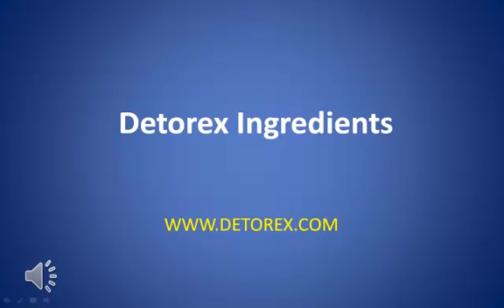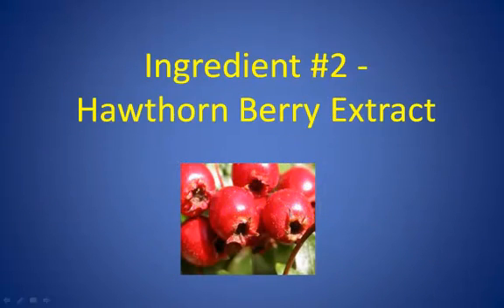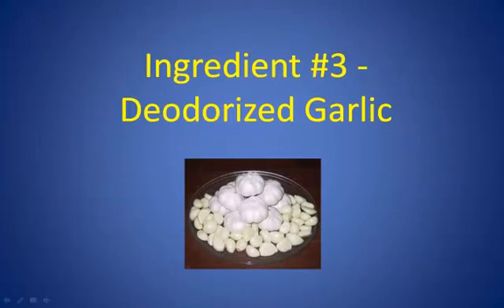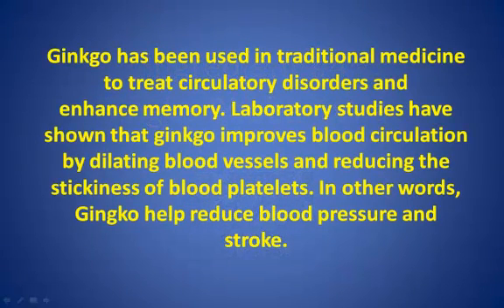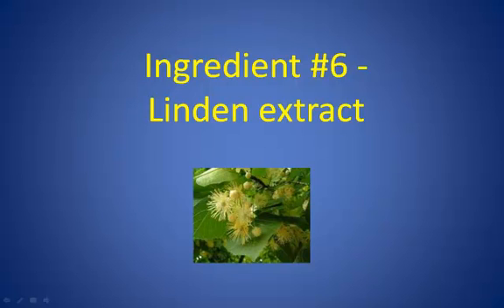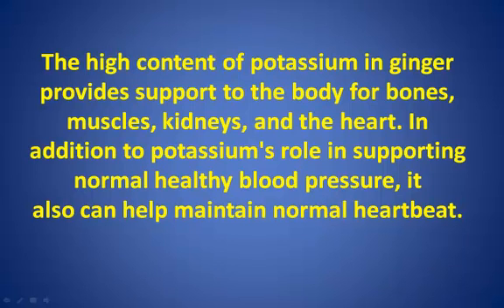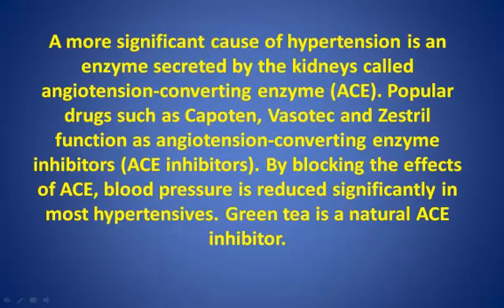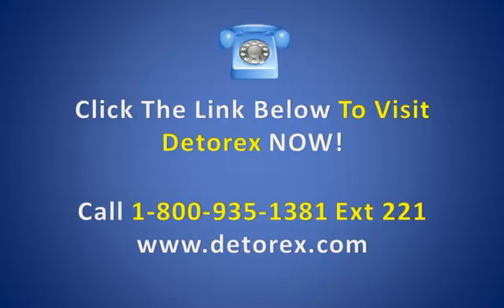L-Arginine For High Blood Pressure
L-Arginine For High Blood Pressure. Does L-Arginine Lower High Blood Pressure?

What is the benefits of L-Arginine?

L-arginine is a chemical building block called "an amino acid." It is obtained from the diet and is necessary for the body to make proteins. L-arginine is found in red meat, poultry, fish, and dairy products. It can also be made in a laboratory and used as medicine.

L-arginine is used for heart and blood vessel conditions including congestive heart failure (CHF), chest pain, high blood pressure, and coronary artery disease. L-arginine is also used for recurrent pain in the legs due to blocked arteries (intermittent claudication), decreased mental capacity in the elderly (senile dementia), erectile dysfunction (ED), and male infertility.

Some people use L-arginine for preventing the common cold, improving kidney function after a kidney transplant, high blood pressure during pregnancy (pre-eclampsia), improving athletic performance, boosting the immune system, and preventing inflammation of the digestive tract in premature infants.

L-arginine is used in combination with a number of over-the-counter and prescription medications for various conditions. For example, L-arginine is used along with ibuprofen for migraineheadaches; with conventional chemotherapy drugs for treating breast cancer; with other amino acids for treating weight loss in people with AIDS; and with fish oil and other supplements for reducing infections, improving wound healing, and shortening recovery time after surgery.

Lower Your High Blood Pressure With L-Arginine Now mv mvend